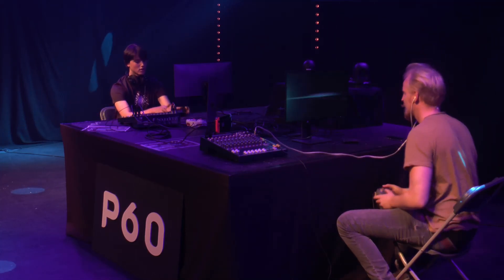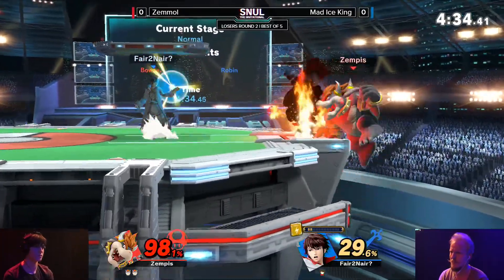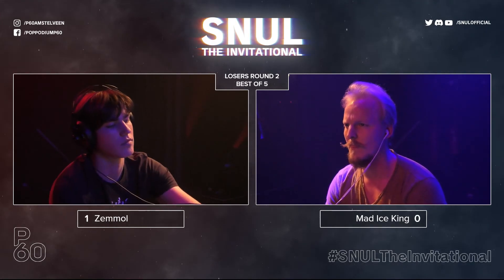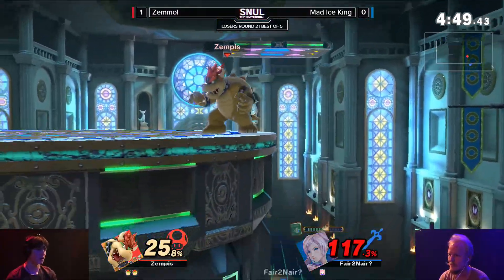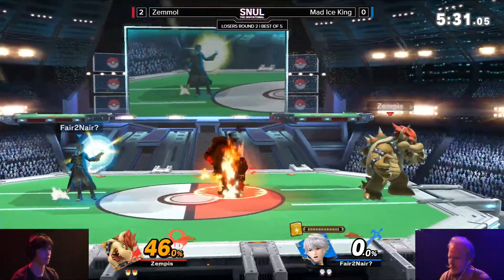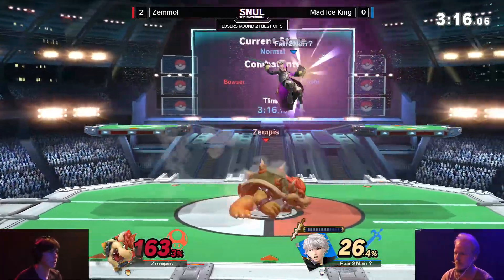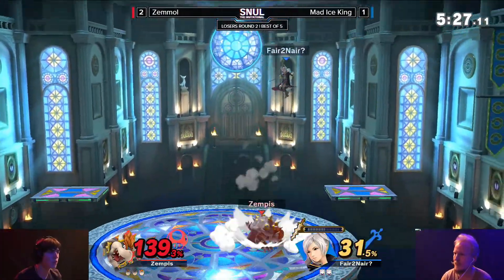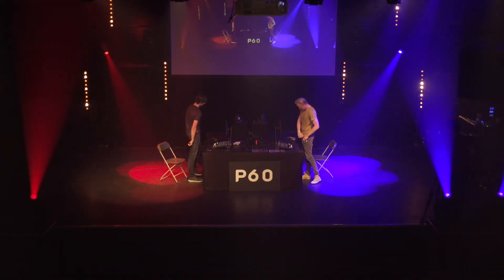SNUL: The Invitational - LR2 | Zemmol (Bowser) Vs. Mad Ice King (Robin)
SNUL: The Invitational was a big offline invitational tournament featuring the most valuable ranked players of SNUL history.